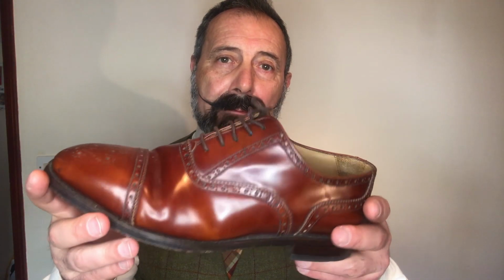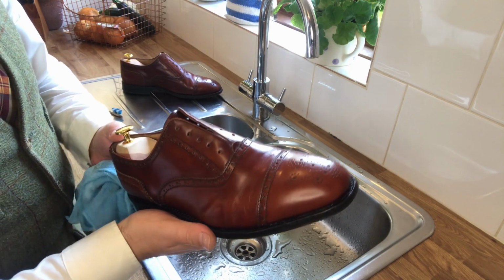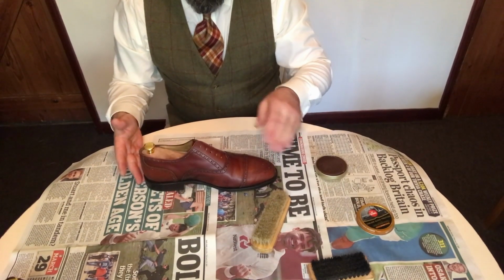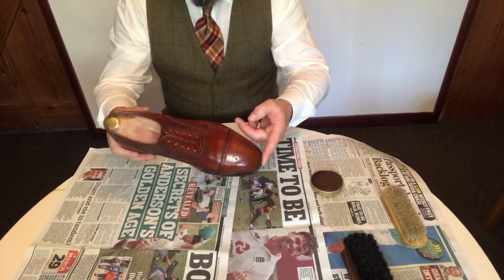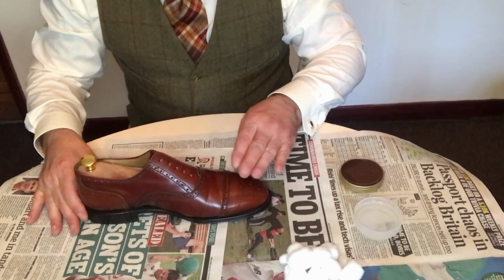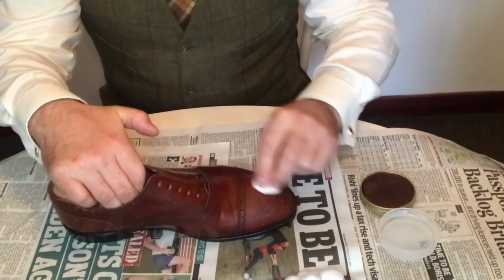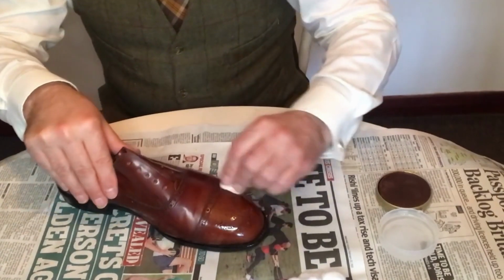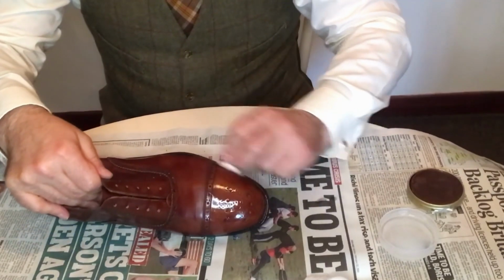Mirror Shine Secondhand Brogues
How to mirror shine secondhand brogues.

In this video, I show you how to achieve a mirror shine, known in the UK as 'bulling' or to 'bull', a pair of secondhand brogue shoes. If you want to know how to get that high glossed finish on your shoes for that special event, this shows you how you can do it, with a no nonsense approach.

I demonstrate a simple, yet effective technique that you can use to achieve that high gloss shine finish. I have not speeded up the footage, it is real time but you can achieve a sparkling mirror like this in about an hour and a half depending on the leather. In this case with these shoes it took about 45 minutes in total for both shoes to get a respectable mirror shine.

Who knows, you may experience the therapeutic effect of mirror shining (bulling) your shoes!

bulling boots, mirror shining boots, mirror shine, shoe shine, Mirror Shine Secondhand Brogues